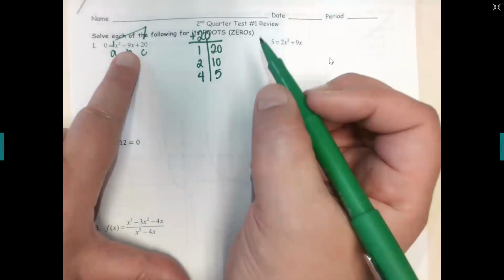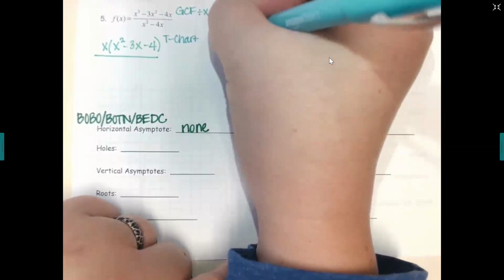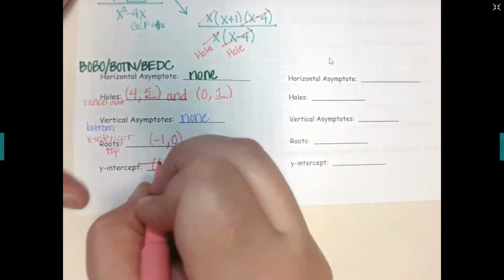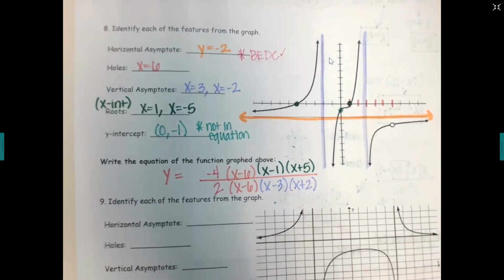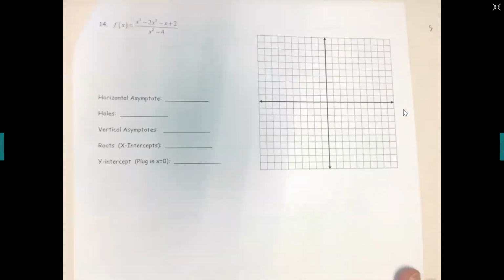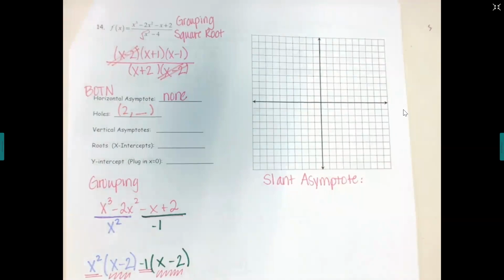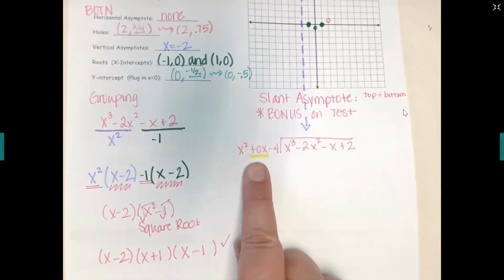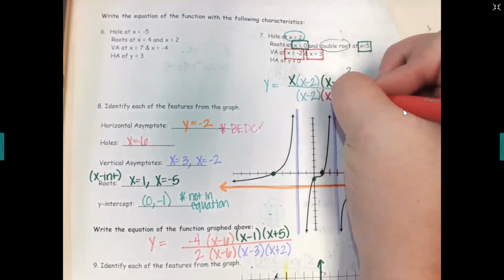Test Review Rational Graphs and Functions